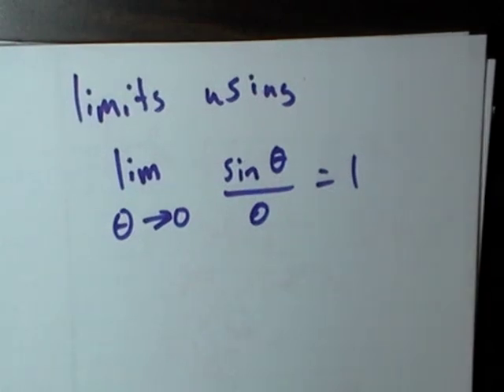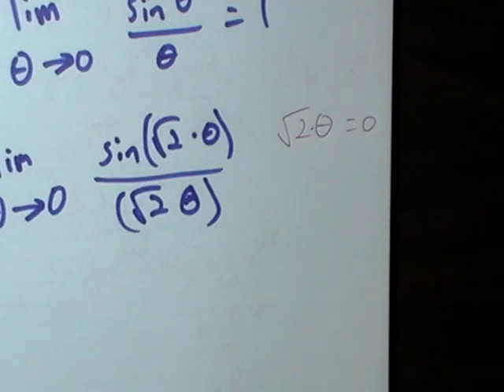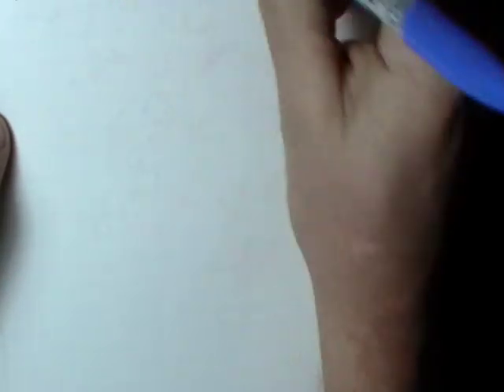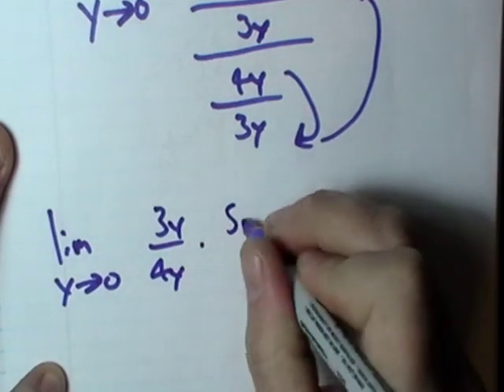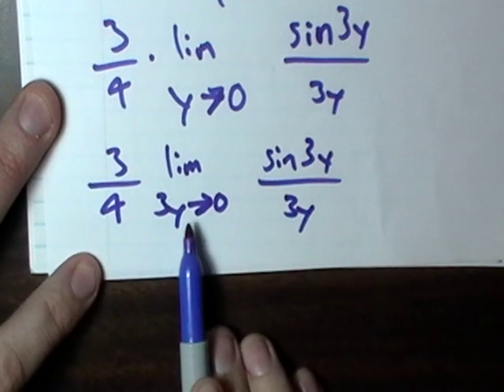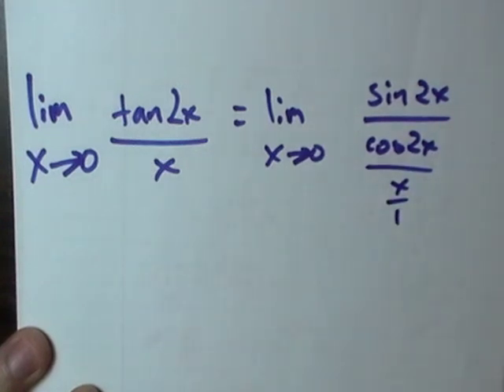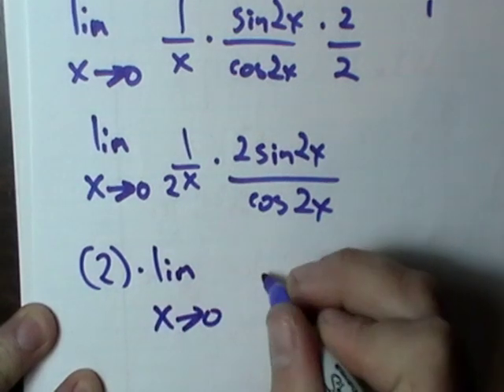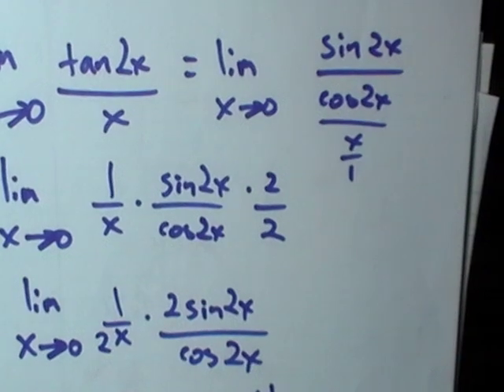Limits of trig functions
using the sinx/x =1 to simplify expressions